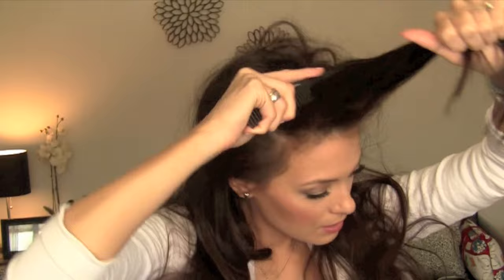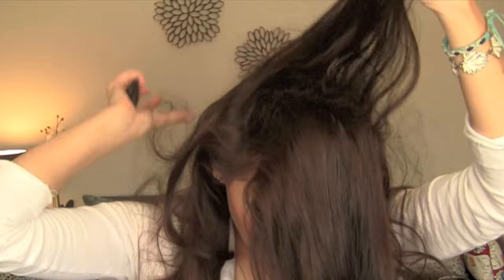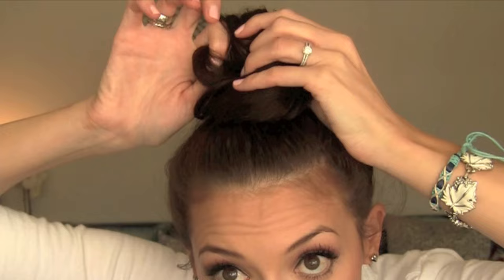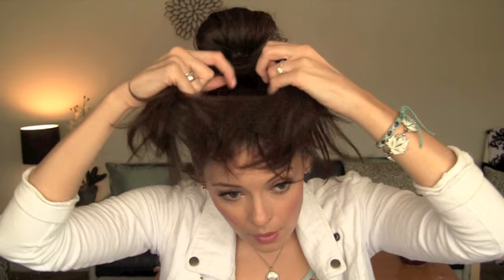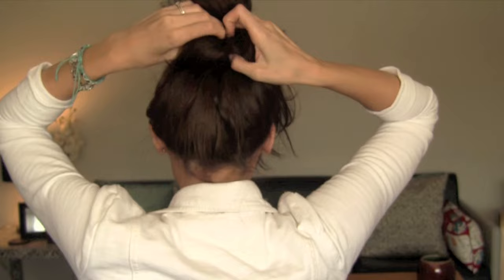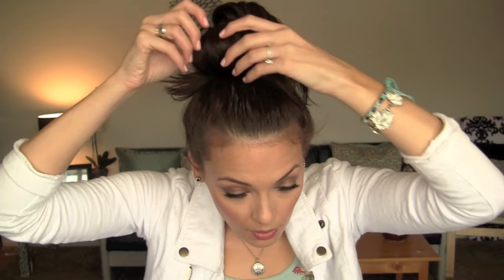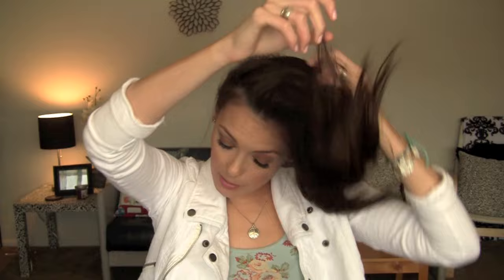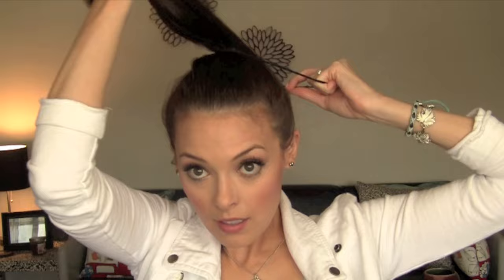Messy Bun Tutorial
Learn 3 ways to do a messy bun.

Products used:
Tresemme Dry Shampoo
extensions- Sally's Beauty Supply (I don't know the brand they are 2 years old.)